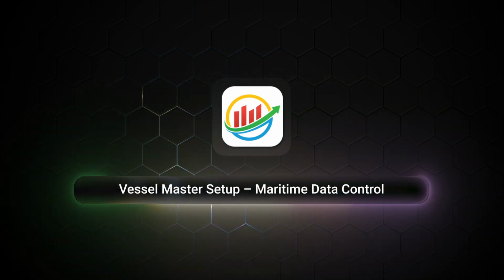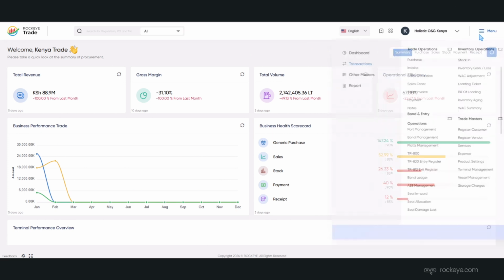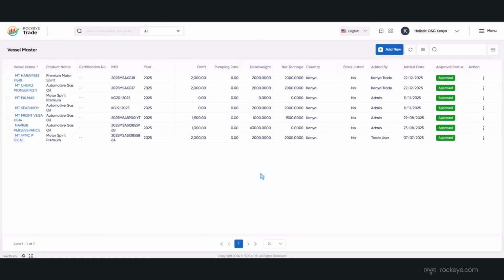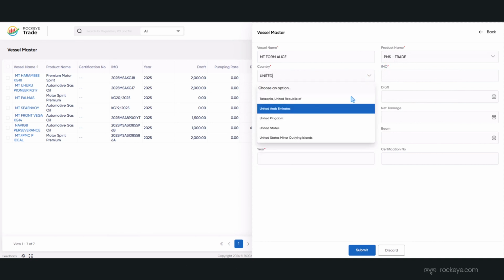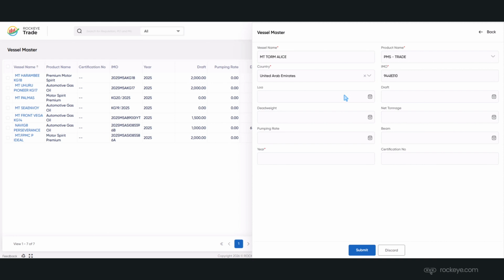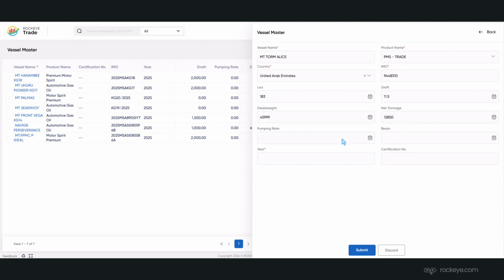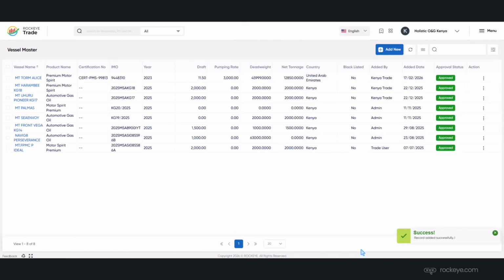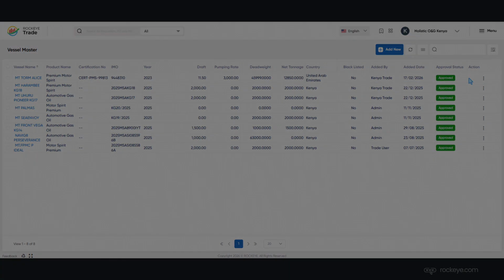Vessel Master Setup ERP | Maritime Data Management Guide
Master vessel master setup ERP, streamline your maritime data management system, and optimize vessel configuration ERP system with this step-by-step tutorial in OMC Trade Solution. Learn how to capture vessel specifications, ensure compliance, and enable accurate maritime logistics tracking.

This guide covers how a vessel management system ERP centralizes ship data, supports IMO vessel tracking system standards, and enhances visibility across global operations. Configure LOA, draft, deadweight, tonnage, and pumping rates using a robust ship data management software approach.

From maritime logistics ERP system integration to a precise vessel capacity tracking system, this module ensures efficient planning and compliance. Build a reliable shipping vessel database management framework with the OMC Trade Solution vessel master.